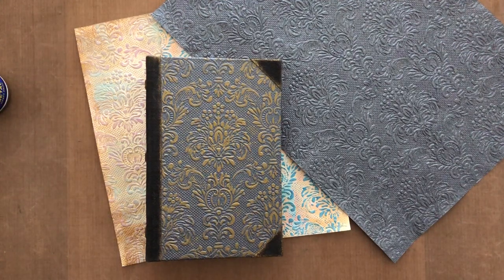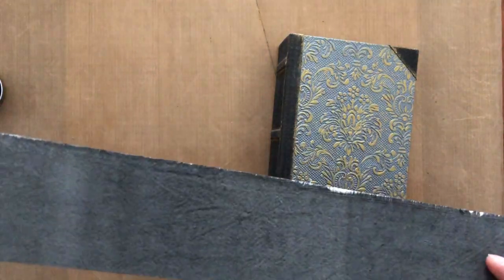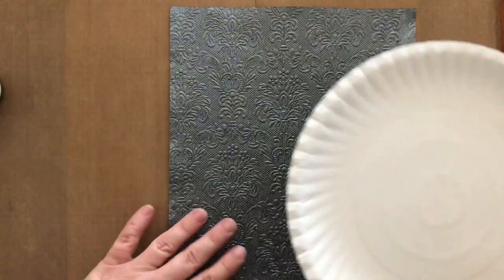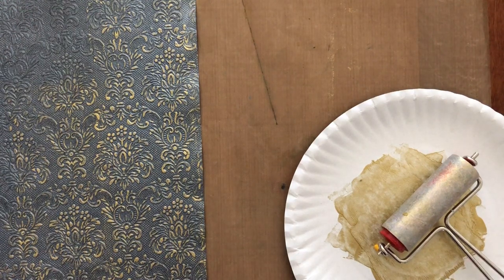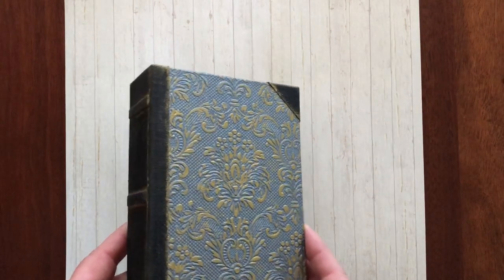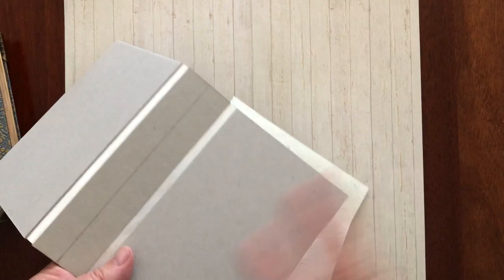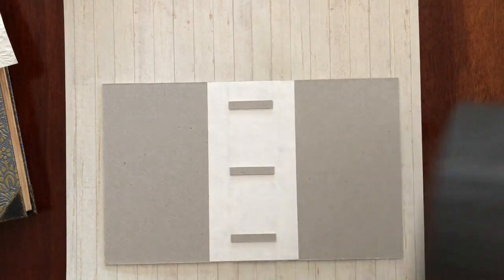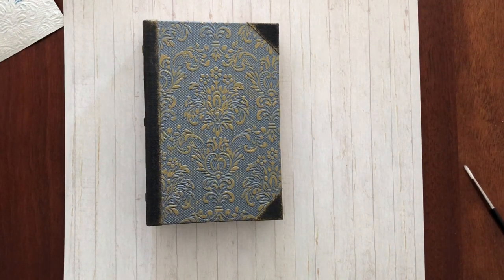Tutorial Part 1: Gilded/Painted paper journal cover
Hi everyone! Here is a quick tutorial of how to make the gilded paper for this journal, as well as some tips for the cover.
Please post any questions below and I’ll do my best to answer them.